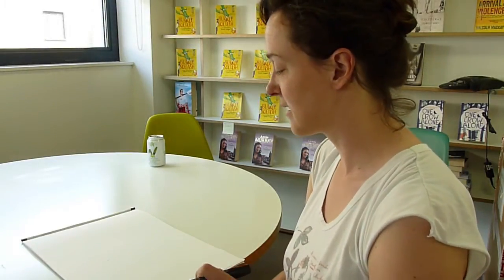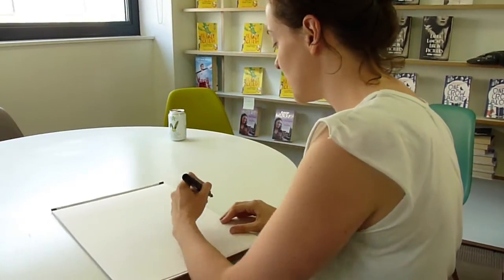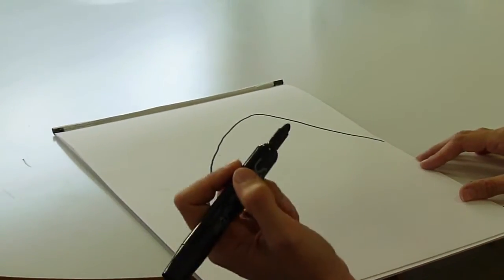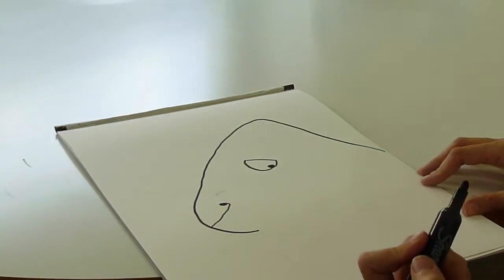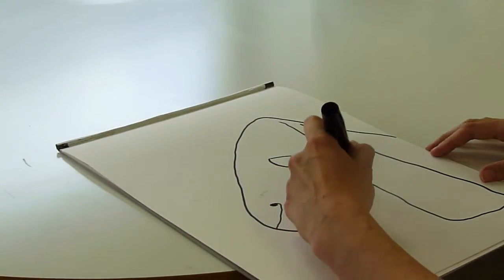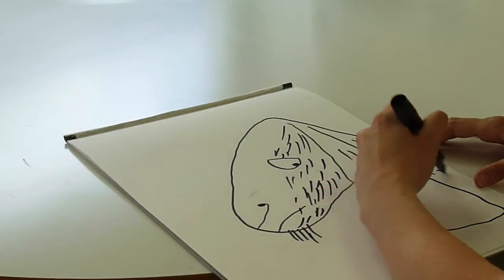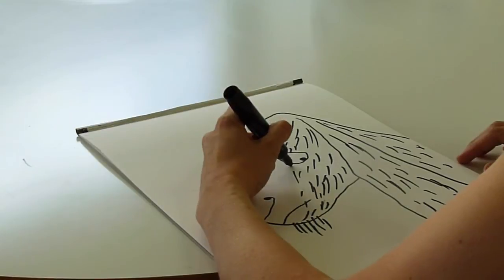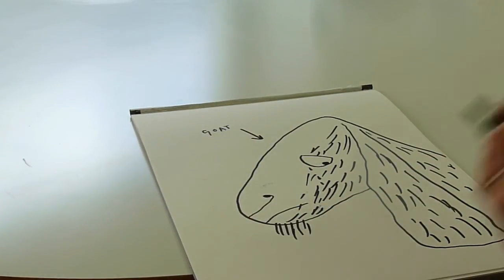How To Draw Gertrude the Goat - with Sarah Courtauld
Meet Gertrude the Goat, one of the stars of Buckle & Squash and the Monstrous Moat-Dragon. In this video, author Sarah Courtauld teaches you how to draw Gertrude.

Buckle & Squash and the Monstrous Moat-Dragon is the first book in a hilarious brand new series, perfect for fans of Shrek and How To Train your Dragon.